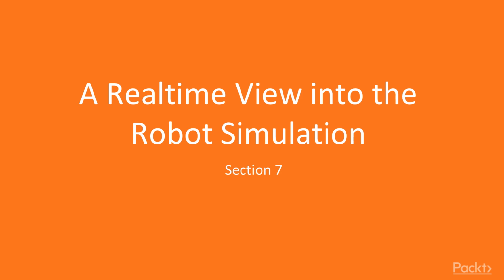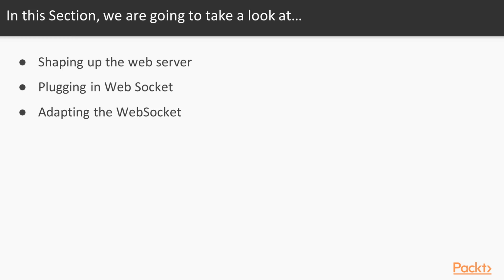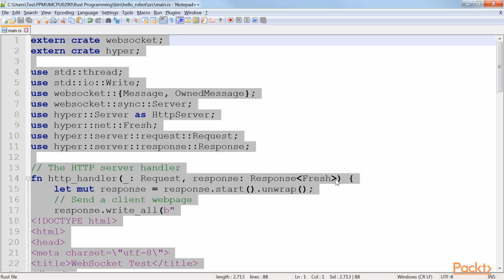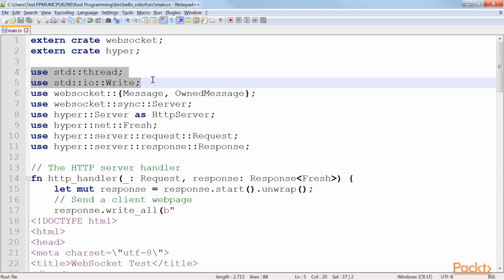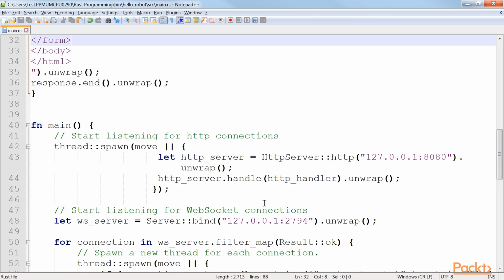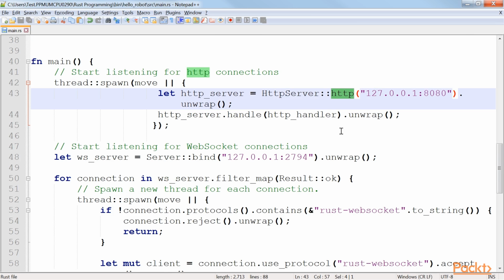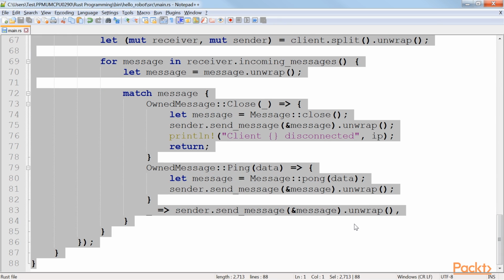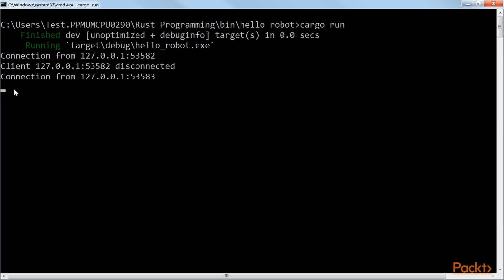Introduction to Rust Programming : Shaping up the Web Server | packtpub.com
So far, we have worked in the root level with very raw coding now we should cover those so that it looks well structured.
• Prepare Handler
• Make Handler Synchronized
• Prepare a Request Response Pair